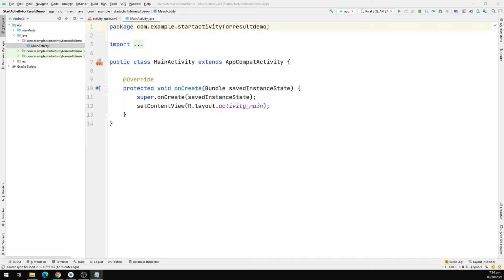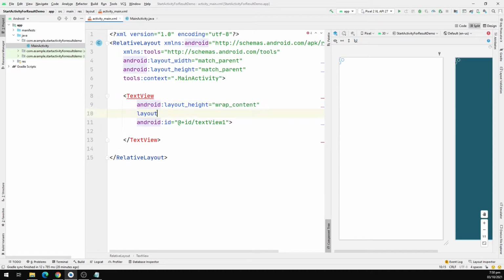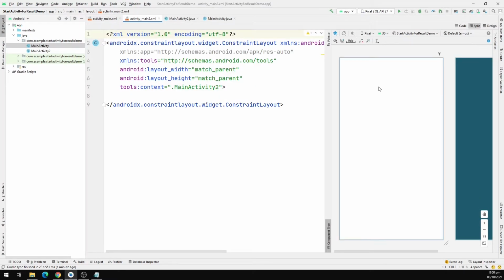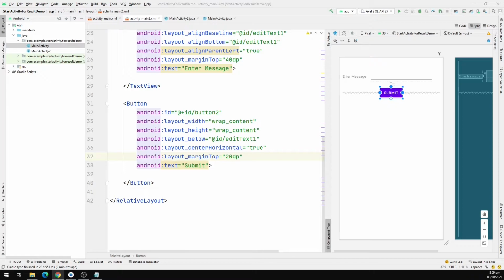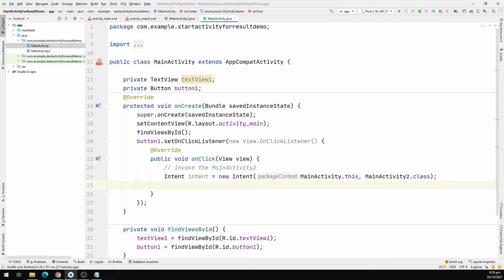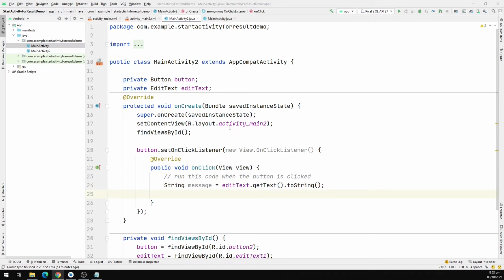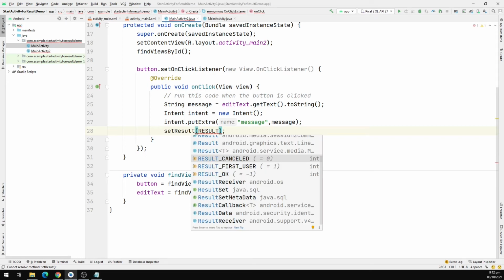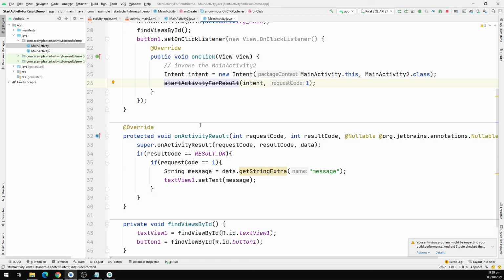Start Activity For Result Android | Get result back from Activity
Starting another activity, whether one within your app or from another app, doesn't need to be a one-way operation. You can also start another activity and receive a result back. For example, your app can start a camera app and receive the captured photo as a result.